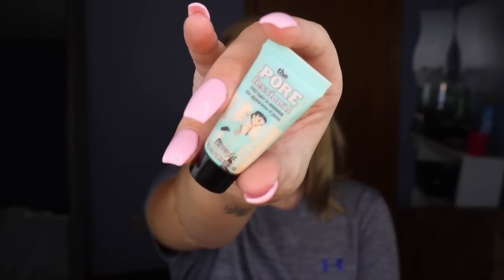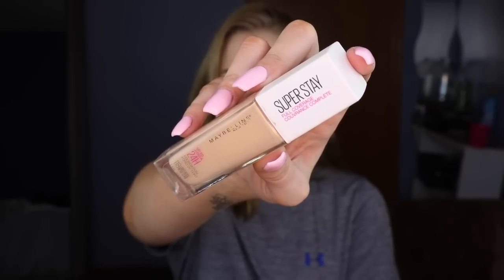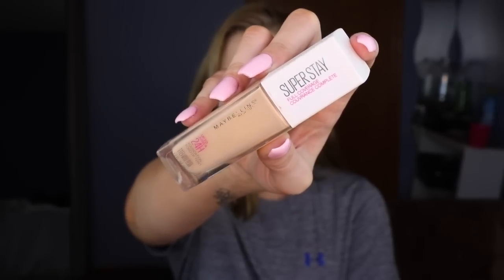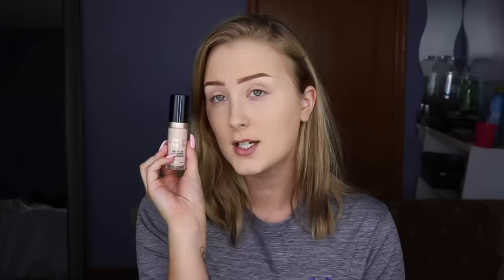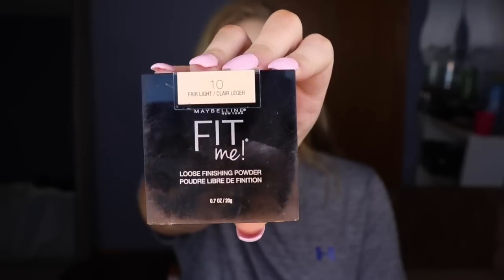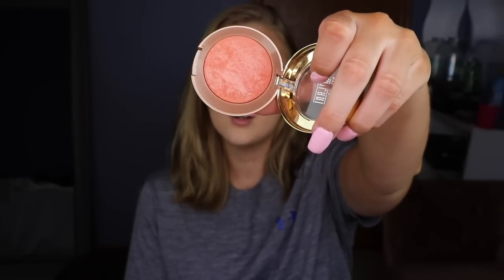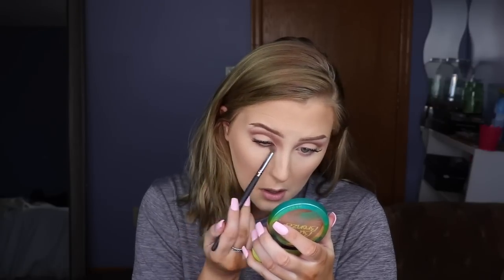GRWM Makeup + Outfit | Hannah Garske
today i recreated one of the looks i did for my instagram! also added in an outfit :) hope you enjoyed! what do you want to see next?
faq ~
what do you film with — Canon Rebel t6i
what do you edit with — iMovie
what ethnicity are you — German + Norwegian